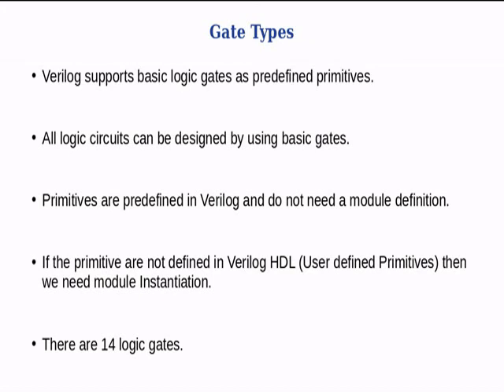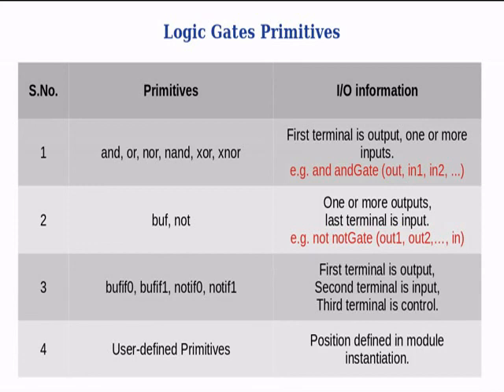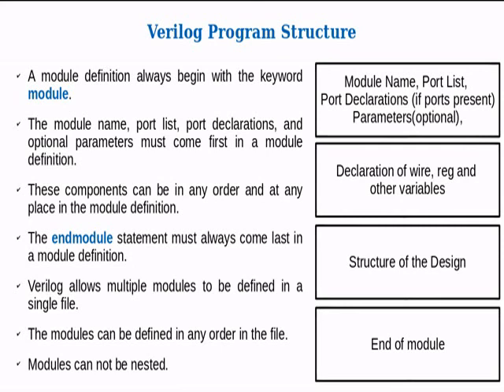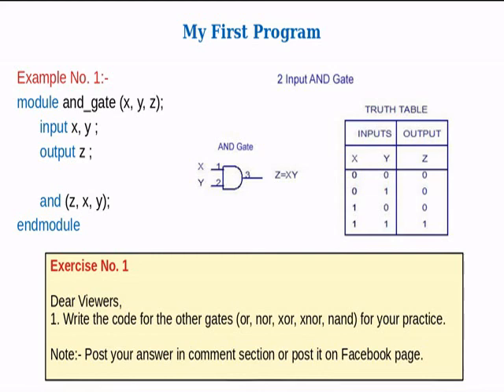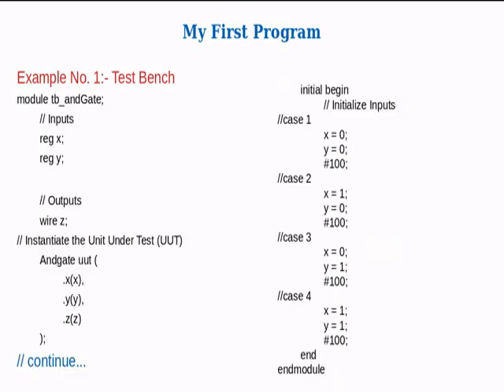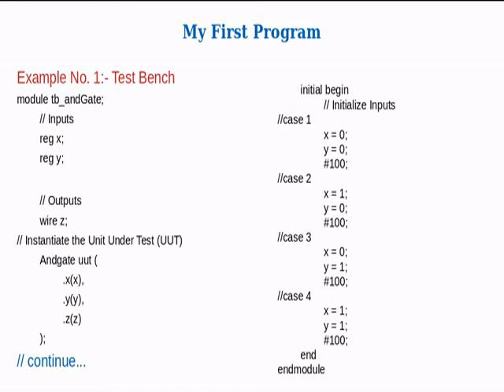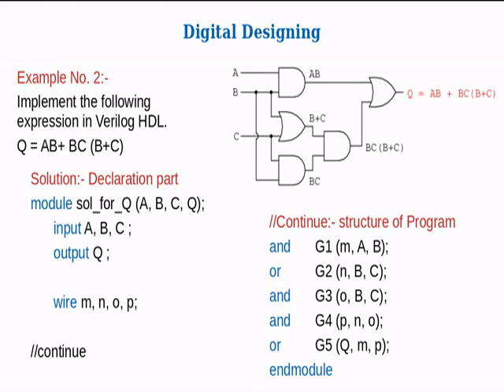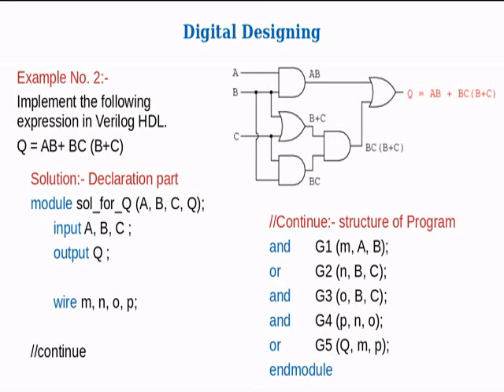Verilog HDL Complete Series | Lecture 4 - Part 1|Design abstraction levels in Verilog | Gate-Level 1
Verilog HDL and SystemVerilog complete course by FPGA made Easy youtube channel. Thanks.
Abstraction Level in VerilogHDL
Gate-Level Modelling
Program and Test Benches.